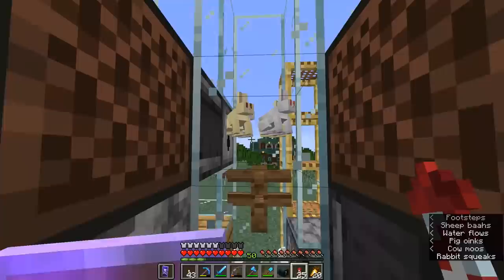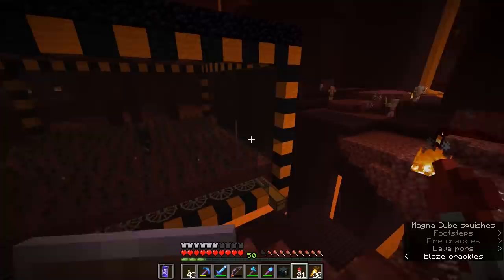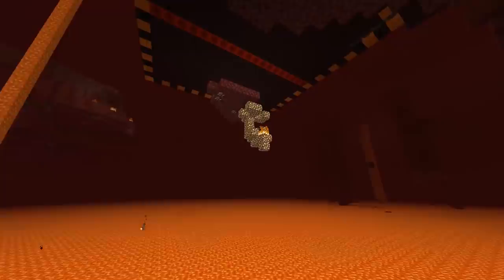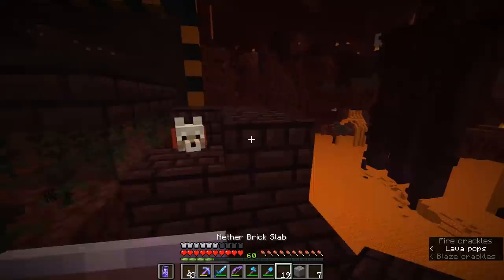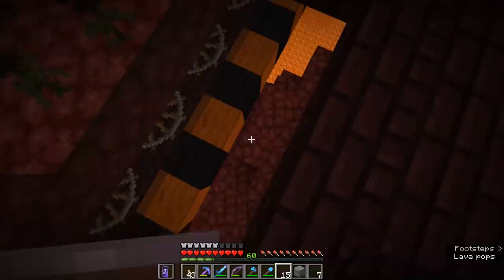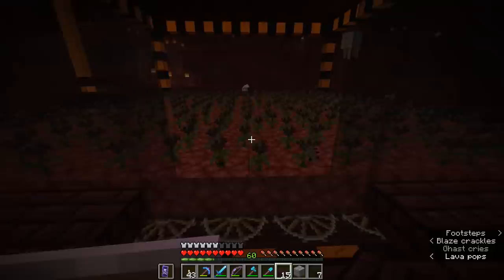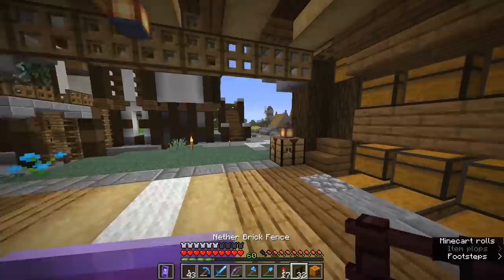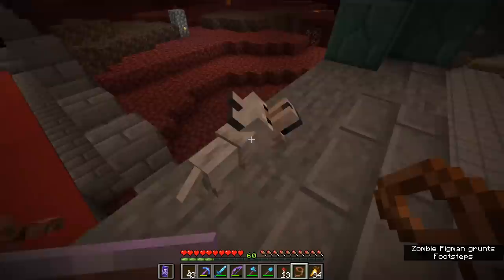Destroying a Nether Fortress! ▫ The Minecraft Survival Guide (Tutorial Let's Play) [Part 255]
The Minecraft Survival Guide continues! Today I spend a bunch of time taking down a nether fortress, and explain why I'm doing it this way instead of an 'easier' method of spawn-proofing. We also add a few mobs to help lure the Wither Skeletons out of the farm!